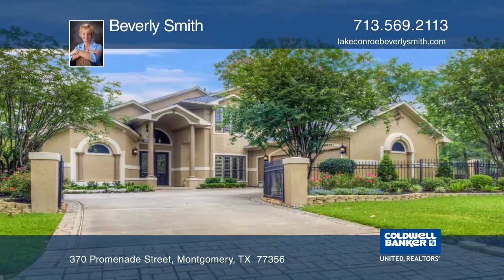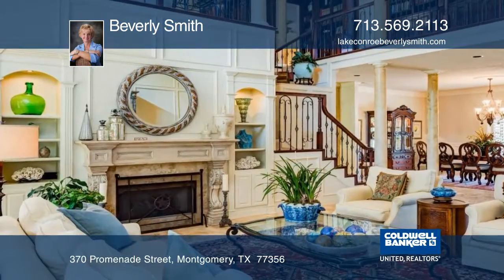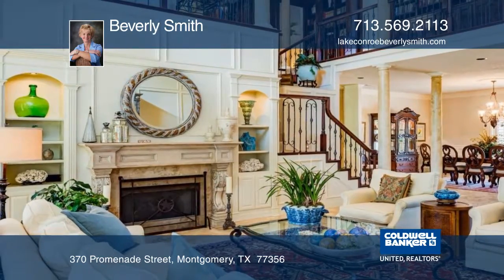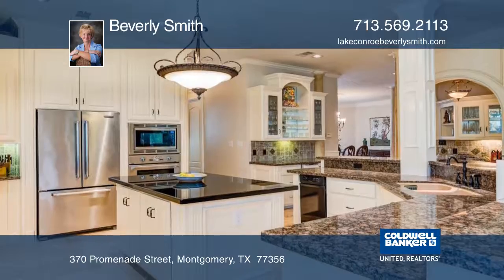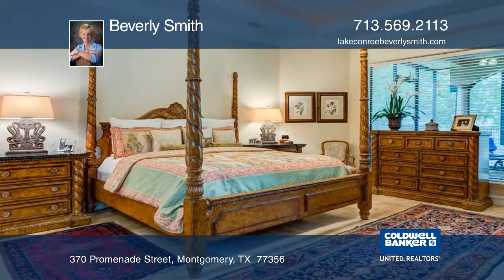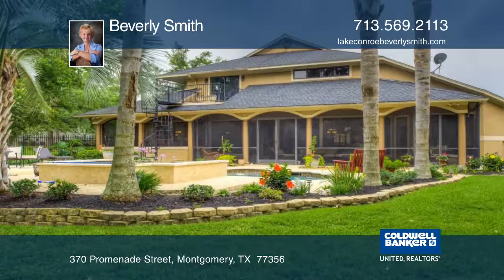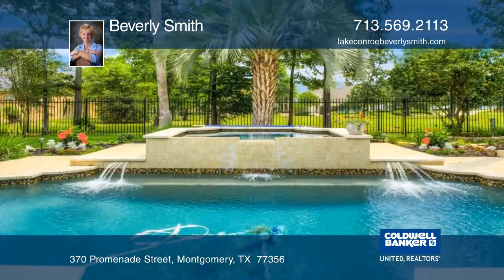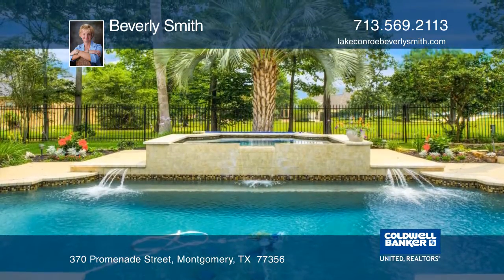370 Promenade Street Montgomery, TX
370 Promenade Street, Montgomery, TX

Exceptional Mediterranean Style custom home located in a private enclave in the Estates of Bentwater. A two-story foyer with a barrel ceiling will lead your guests to the sophisticated high ceiling living room and spacious formal dining room. The 18" x 18" Travertine flooring throughout the first floor creates a stunning impression.  An updated kitchen offers a six burner Thermador Professional gas cooktop, vent hood, double ovens, and dishwasher creating a chef's delight for preparing and serving meals. The outside living space says ''Fun in the Sun'' with a large covered deck space, heated pool and spa, screened-in porch, and an outdoor kitchen. The fully fenced front and backyard offer lush landscaping for resort-style living at its finest.   Enjoy the lifestyle that Bentwater offers which includes two golf courses, eight tennis courts, two swimming pools, and a marina for your boat.   Square Feet - 3,7843 Bedrooms - 3 Full Baths3 Car GarageLarge Pool and Outside AreaOutdoor KitchenFormal Living - 25' x 20'Formal Dining - 18' x 13 'Den - 17' x 14 'Kitchen - 19' x 17'Game Room - 19' x 15'Master Bedroom - 17' x 14'Guest Bedroom 1 - 16' x 14'Guest Bedroom 2 - 14' x 14'